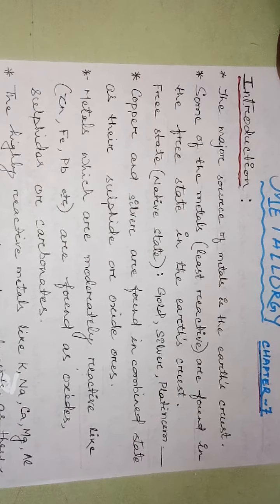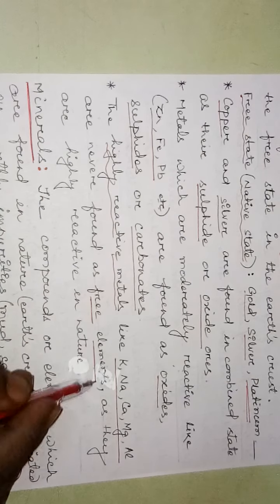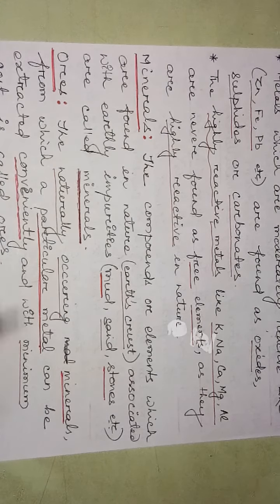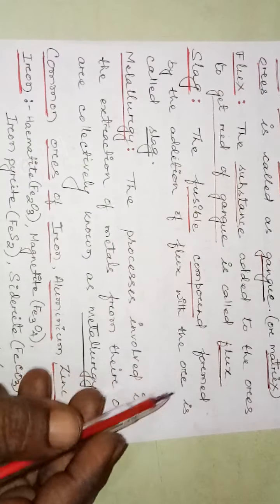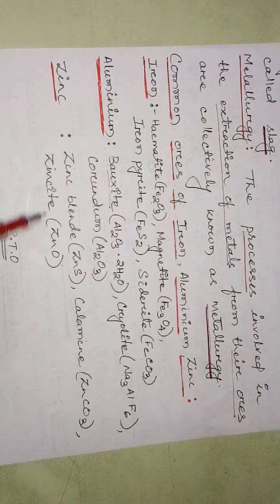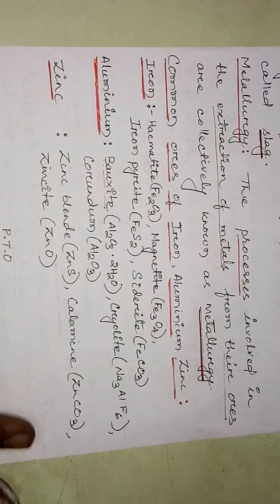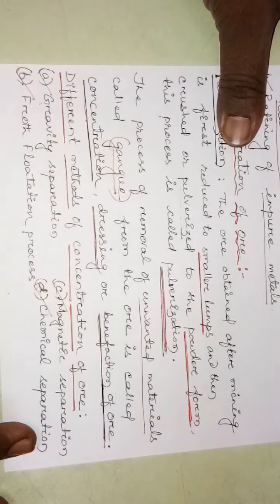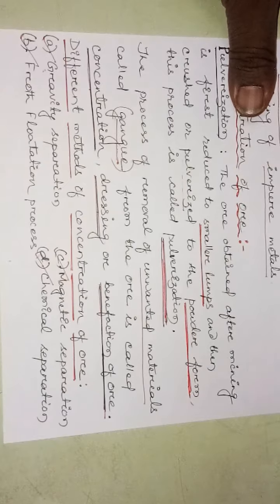Std-X, Chemistry, Metallurgy,Part-1, by Ashrit sir